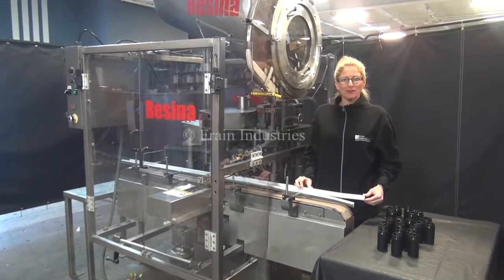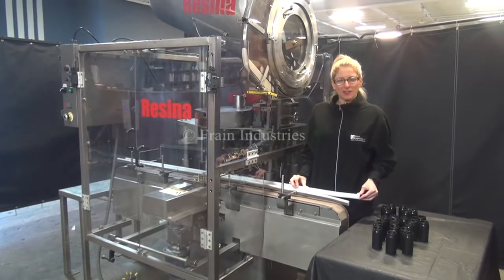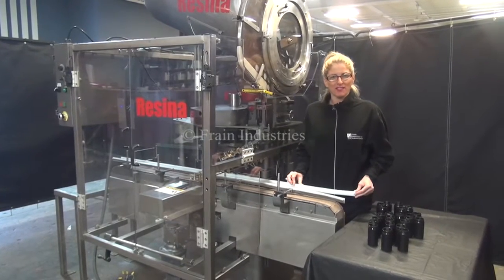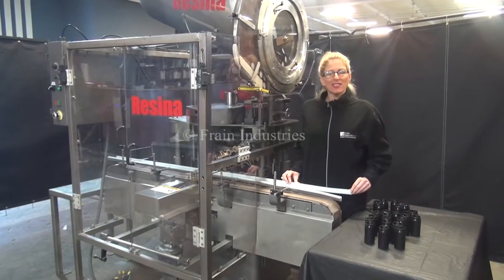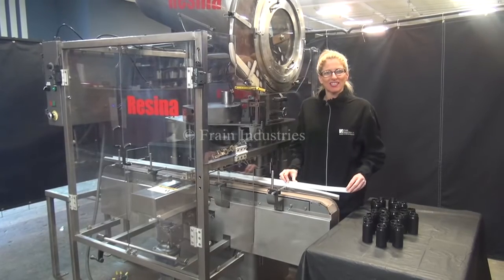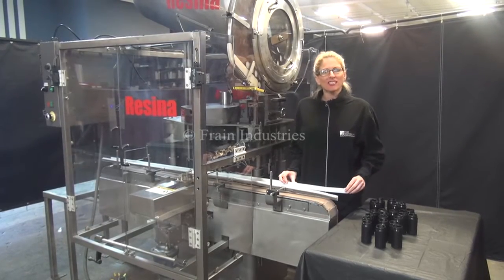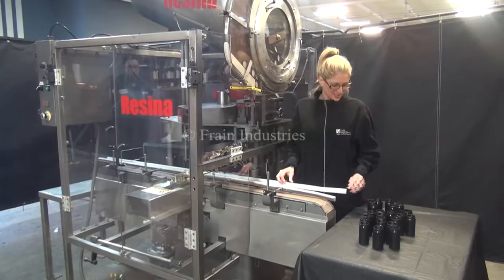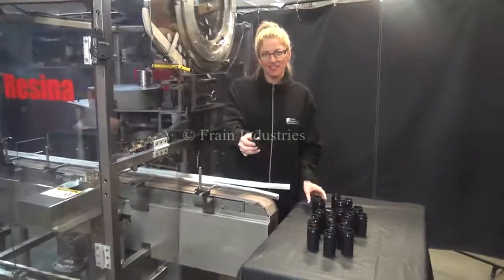Resina Automatic Chuck Capper Demonstration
We're demonstrating a Resina Automatic Chuck Capper!

Resina Model S, automatic, inline, single head chuck capper rated from 10 to 40 containers per minute -  depending on materials, application and machine configuration. Cap size range: 13mm to 70mm. Container size range: up to 4-1/2" in diameter; up to 16" in Height. Equipped with 84" long x 4-1/2" wide stainless steel delron conveyor, adjustable guide rails, cap hopper disc sorter, cap chute, cap transfer button, dual container grippers belts and single head chuck with no container / no cap. Control panel has start, stop, e-stop and hopper speed control. Interlock safety guarding. Mounted on mild steel base frame. Change parts required to accommodate size range of container and cap.